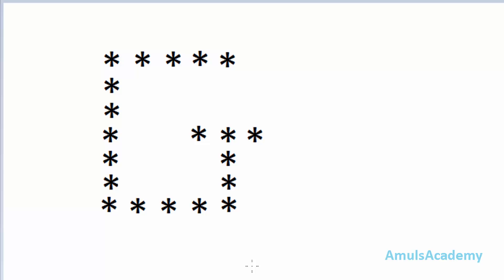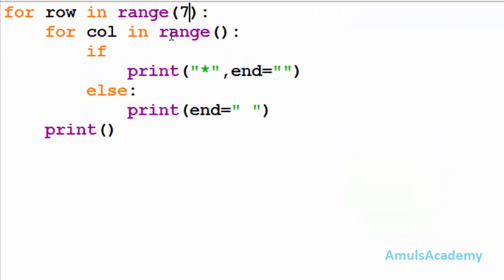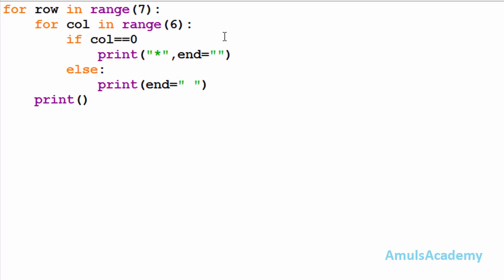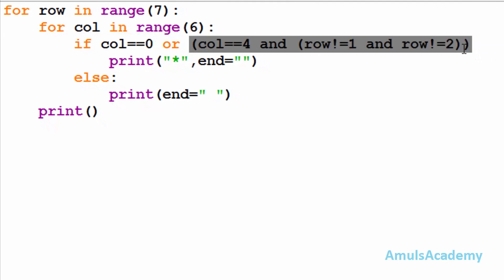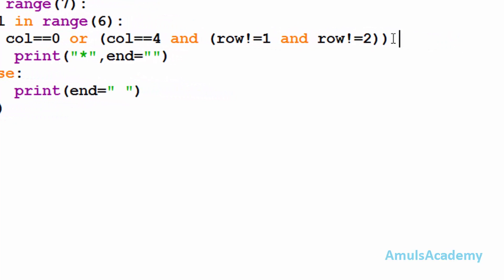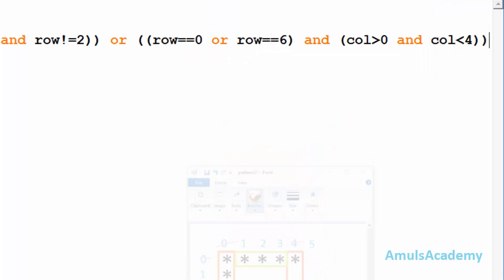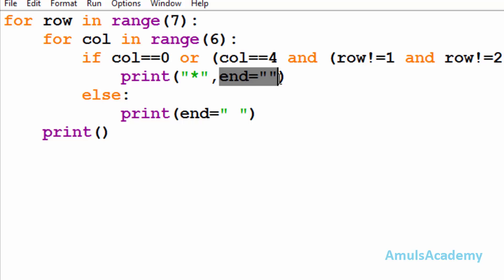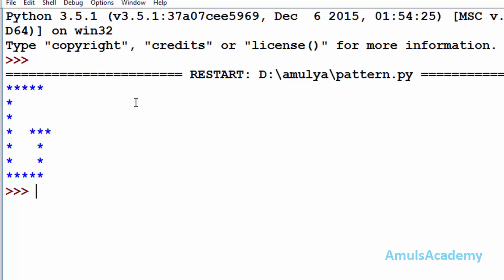Python Pattern Programs - Printing Stars in G Shape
In this Python Pattern Printing Programs video tutorial you will learn to print star '*' in G shape in detail.

To print star Pattern in G shape  in python you have to use two for loops. the first loop is responsible for rows and the second for loop is responsible for columns.Then we are using if else conditional statements that is because we are not printing stars in each row and each column we need stars in particular pattern for that we need conditions.here we are using logical and logical or operators.

in python 3 you write print like this:
print("*',end="")

in python 2 you need to write:
print "*",